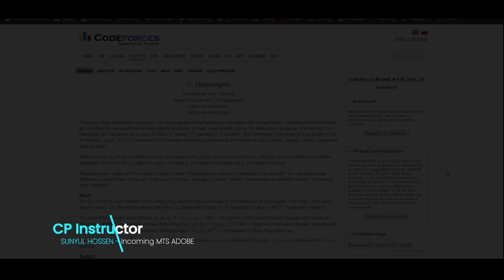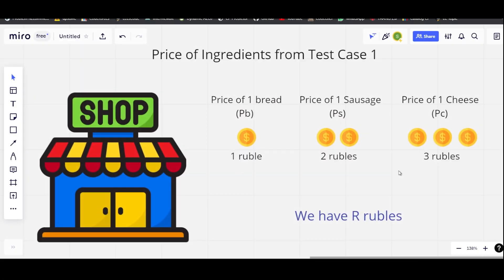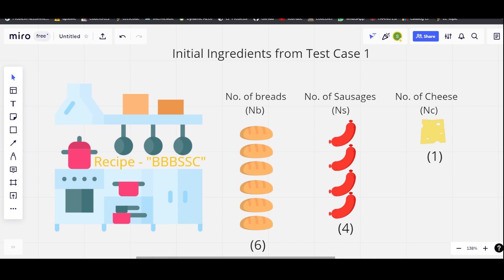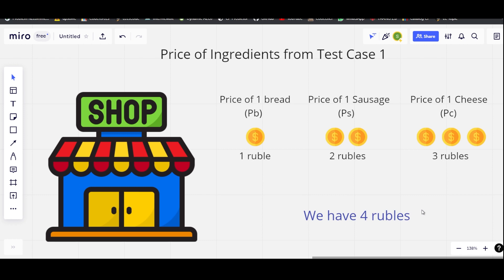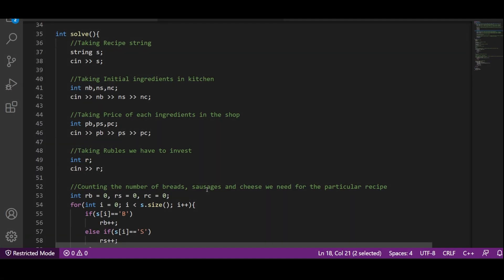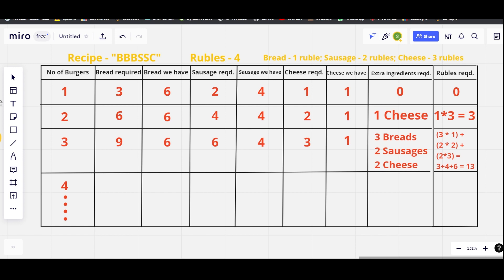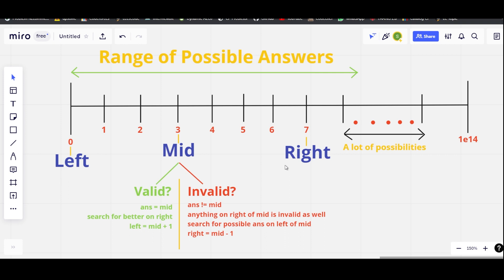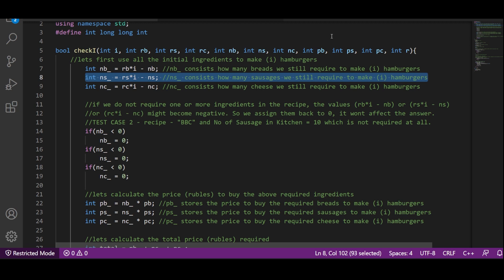Codeforces Round #218 (Div. 2) C. Hamburgers | Striver CP Sheet❤️ | Binary Search | { CS FOR ALL }